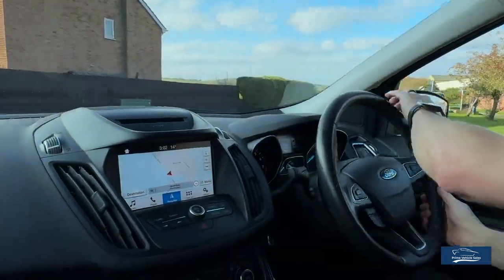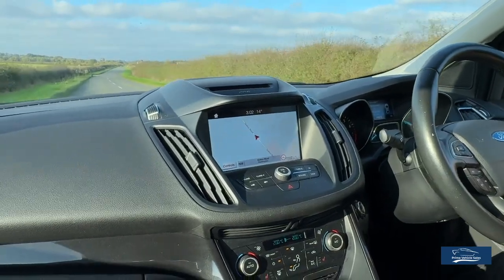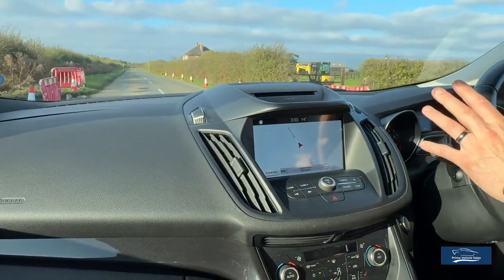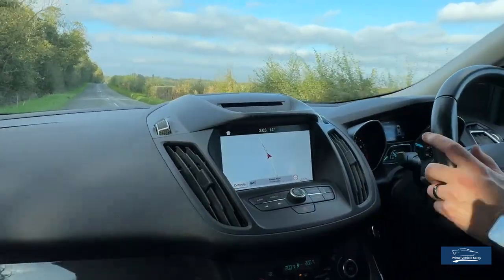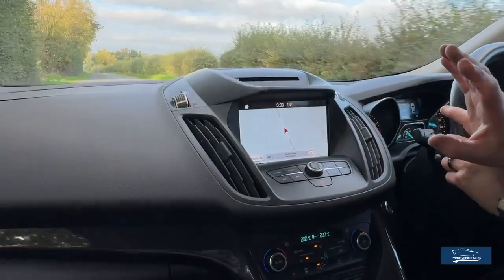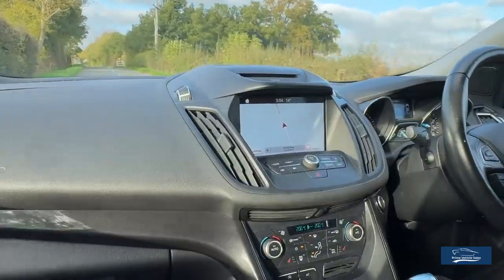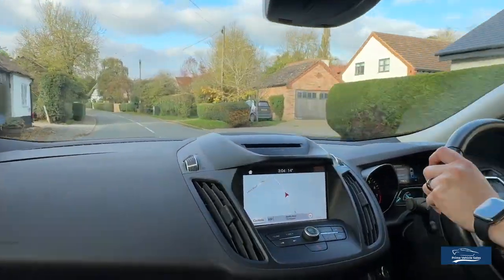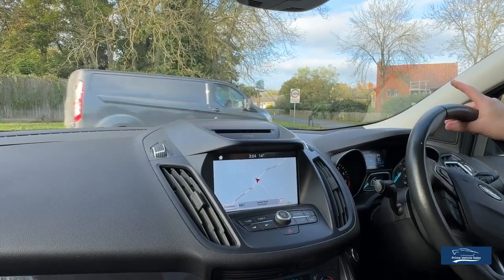2019:69 Ford Kuga 1.5T EcoBoost Titanium X Edition SUV Auto Euro 6 (s/s)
Presented In Moondust Silver With Contrasting Black Leather Trim, 1 Owner From New, Full Service History (5 Stamps), 2 Remote Keys, A Fantastic Example In Lovely Condition, With A Huge Specification Including: Sliding/Tilting Panoramic Glass Roof, Electric Heated Seats, Touch Screen Ford Sync Entertainment System Apple/Android Car Play, Satellite Navigation, DAB Digital Radio, Rear Parking Sensors, Xenon Headlights, Detachable Tow Bar + MUCH More

Home Delivery Service, We Provide A Painless Full Contactless Transaction Process Check Out Our Reviews*

We are delighted to be able to offer one of the most diverse and exciting ranges of premium used vehicles in the UK. With nationwide delivery and bespoke finance packages available, we are confident that we can help with all of your Vehicle Purchasing needs. For more information or to arrange your test drive.